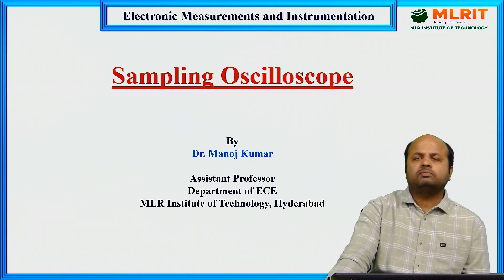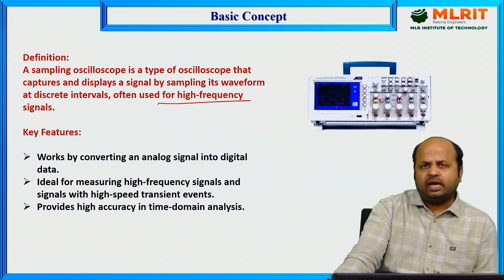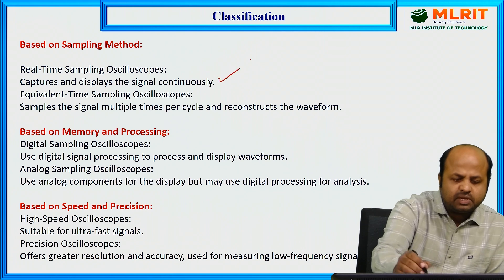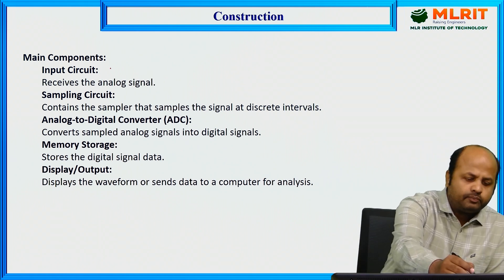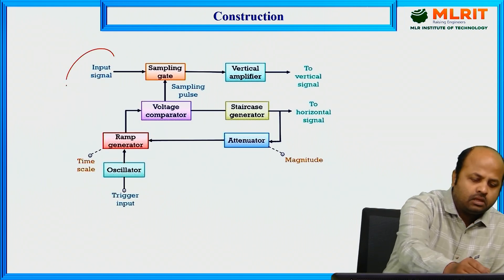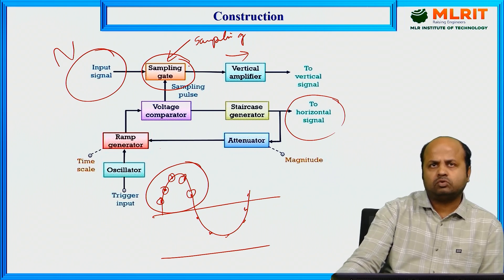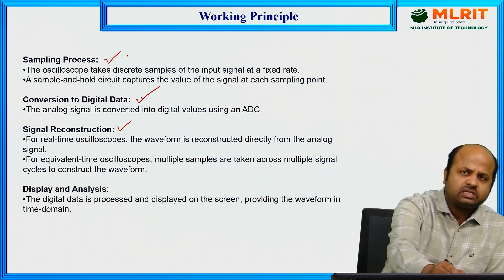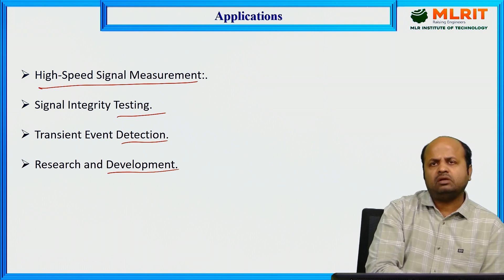LEC23|Electronic Measurements and Instrumentation |Sampling Oscilloscope By Dr. Manoj Kumar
Hyderabad.